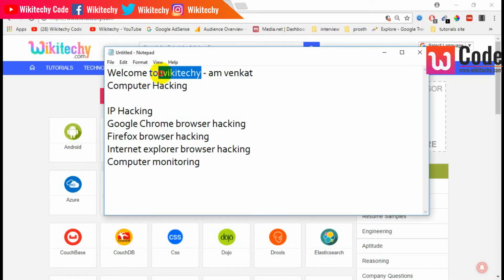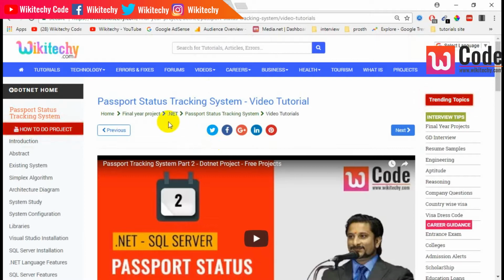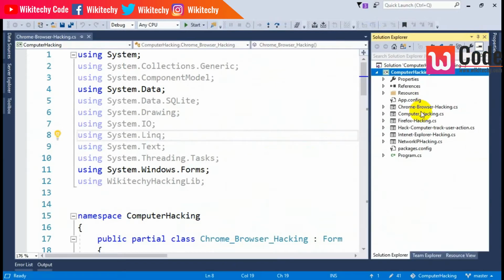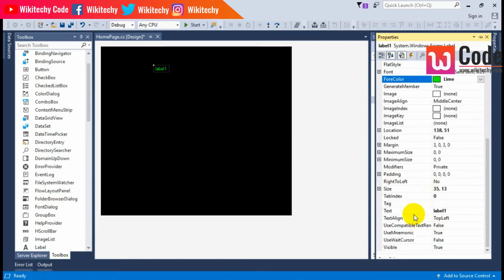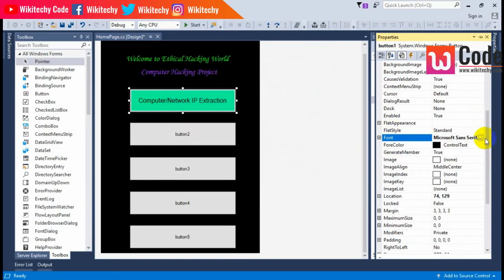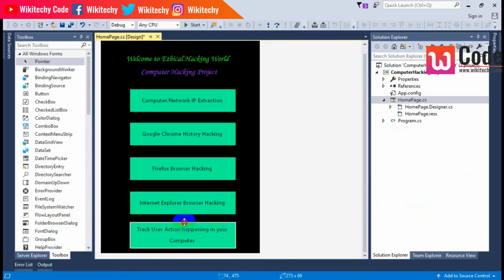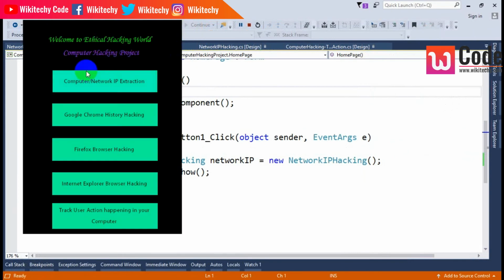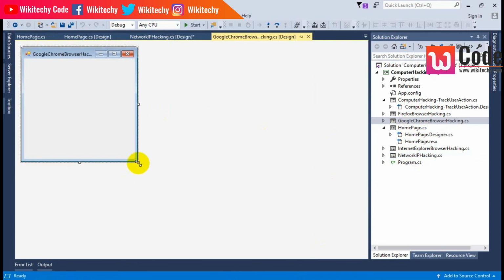Computer Hacking Dotnet Project - Part 1 - Free Final Year Projects